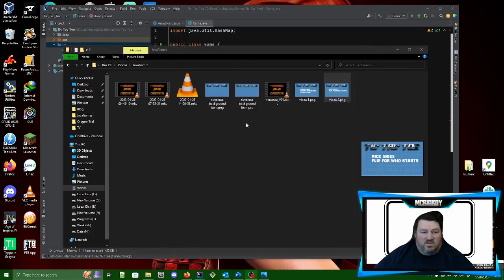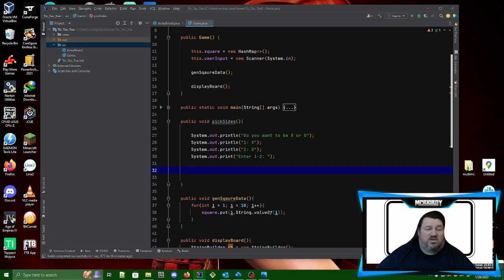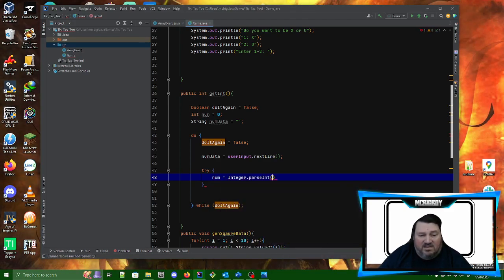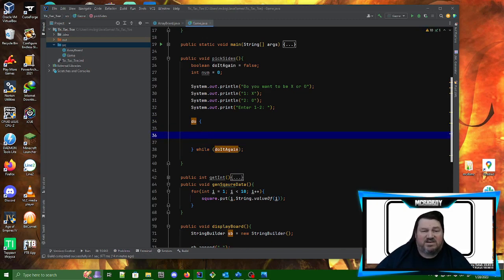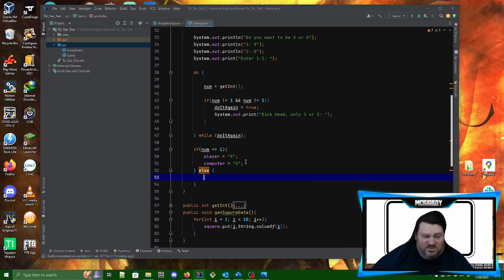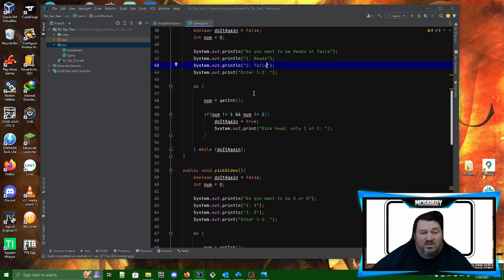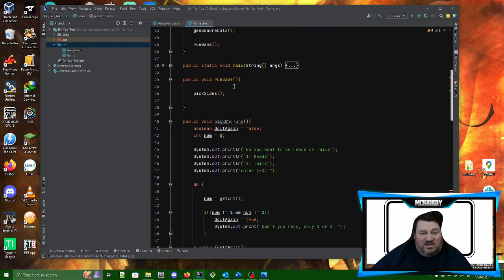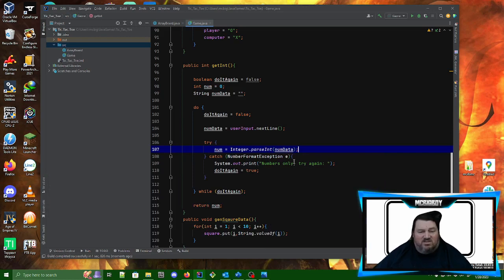Tic Tac Toe V02 Console Game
Learning Java is more then just the syntax. You need to put it all together to make it do something. At Kenzine Academy we have done Term 1 Java.  I have found out that if I can teach it I know it. So this is the start of a Java game tutorial. In week 10 we did a mock up of Tic Tac Toe. Just the outline of the game. I'm staring here with a console game. In this video I will create a method to pick X or O and flip a coin to see who goes first.